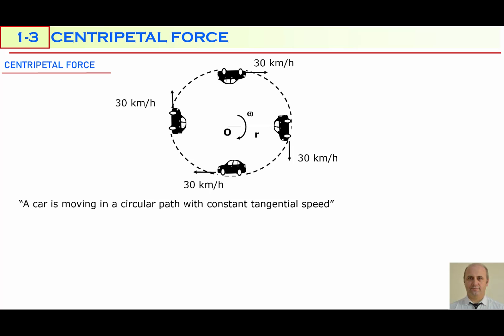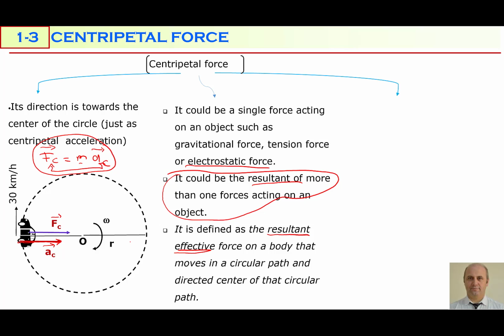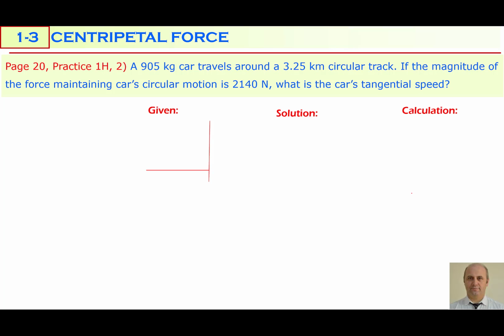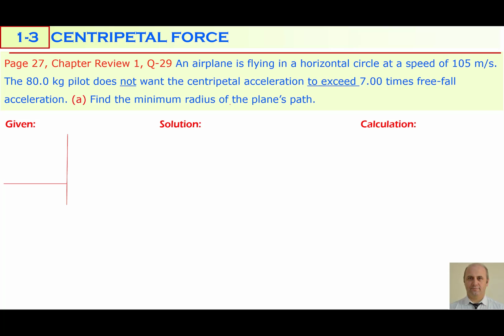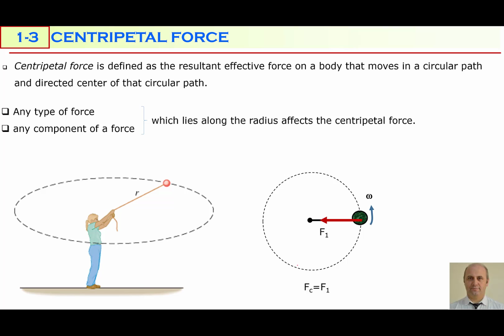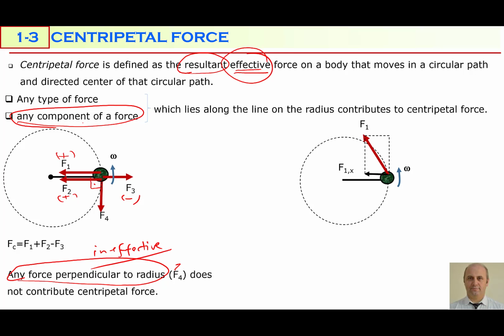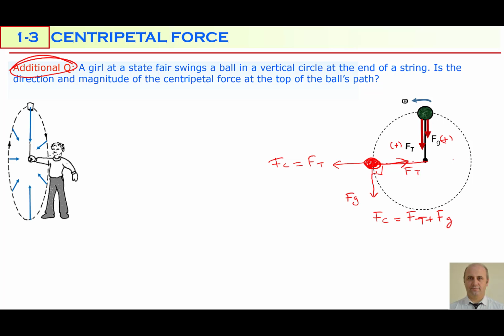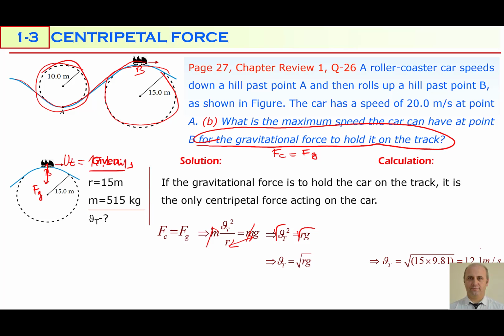Definition of Circular Motion | Centripetal Force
This video explains the basic of circular motion and teach how to calculate centripetal force.